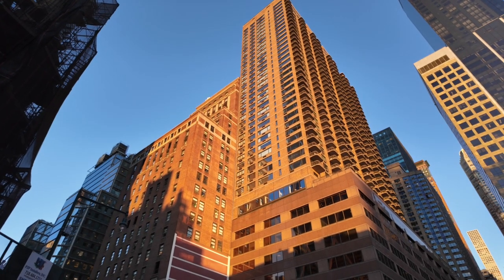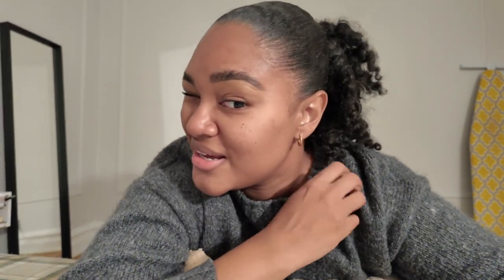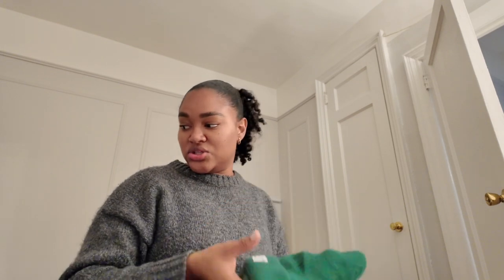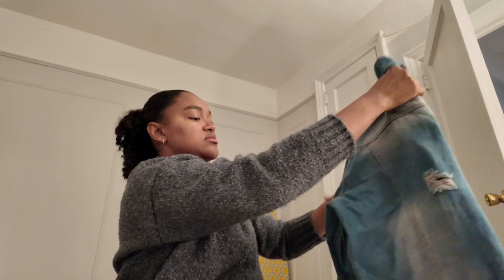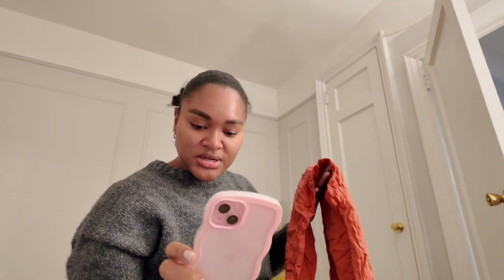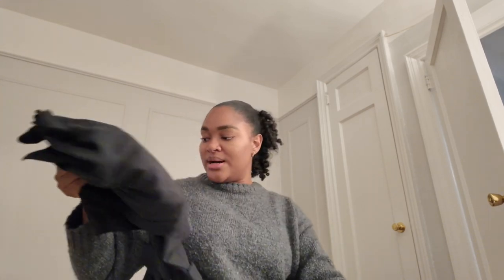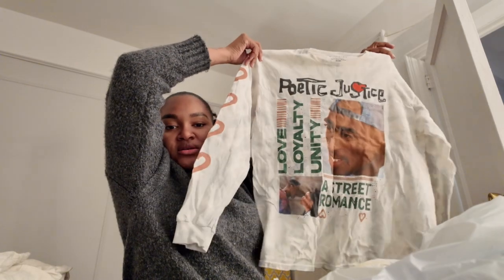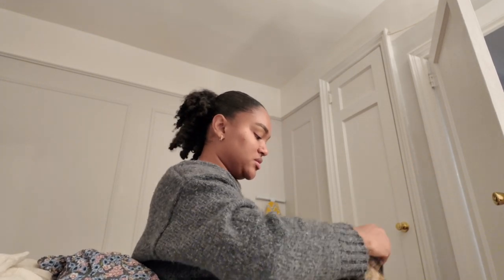🍂VLOGTOBER DAY 16🍂(Goodbye fall nails + selling clothes online?!)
Welcome to or welcome back to my Vlogtober series! 🍂 I'm glad you're here!

In today's vlog, I get rid of my long, fall nails and we go through some pieces of clothing I'm thinking of selling! 🫶🏽